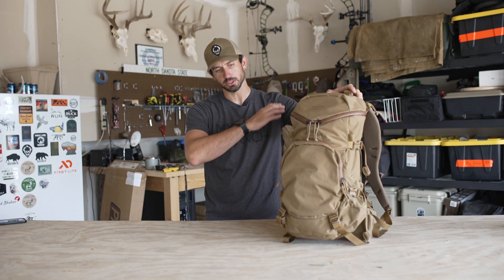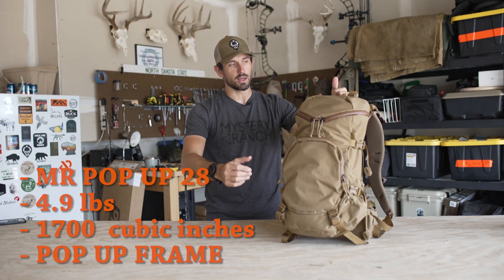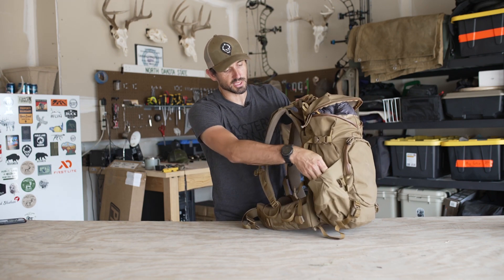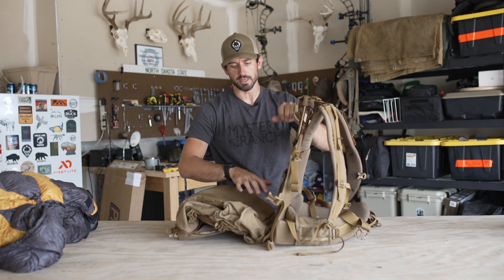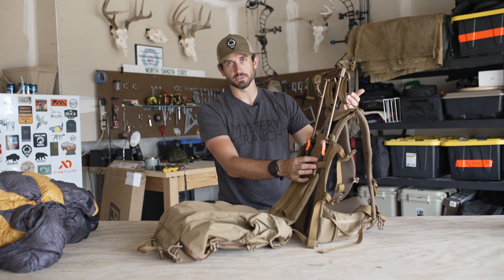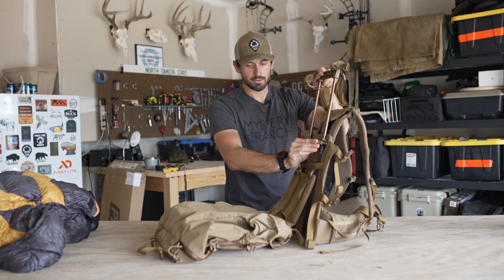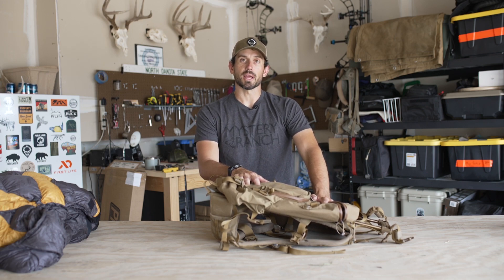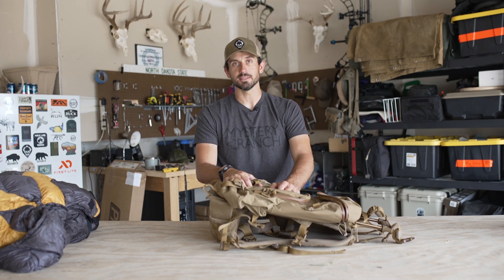Mystery Ranch Pop Up 28 - 4x8 Gear Talk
A quick rundown of the Mystery Ranch Pop Up 28